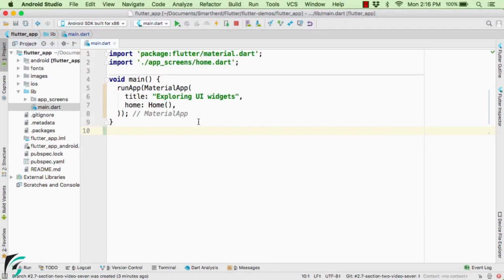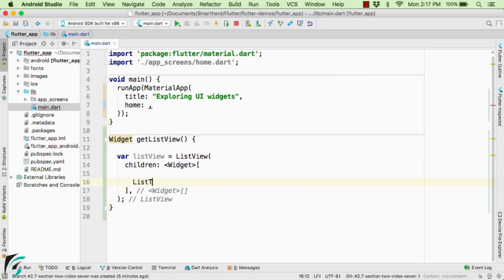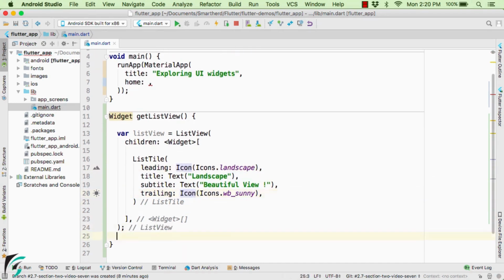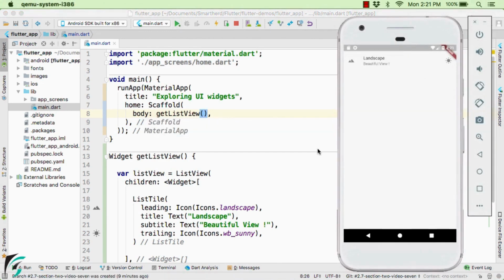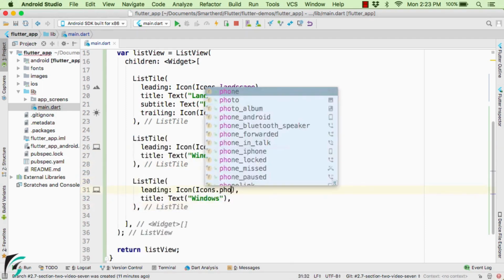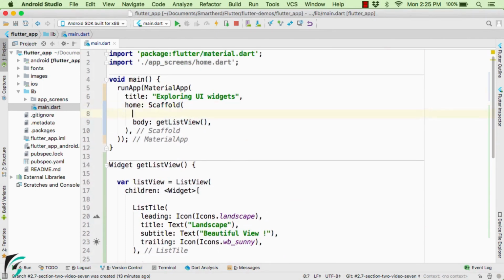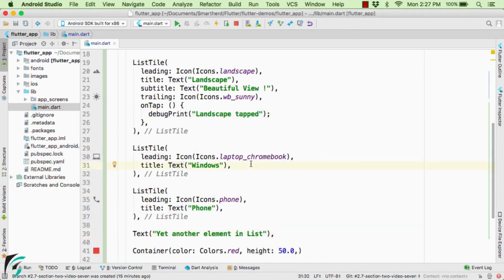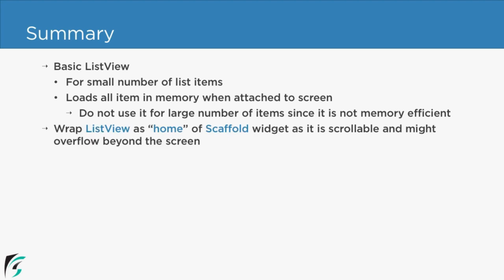Flutter Development | Session 58 | flutter framework | Globe IT Institute |Bangalore